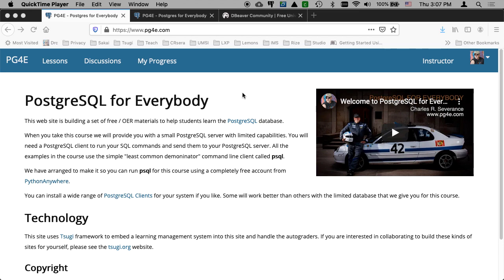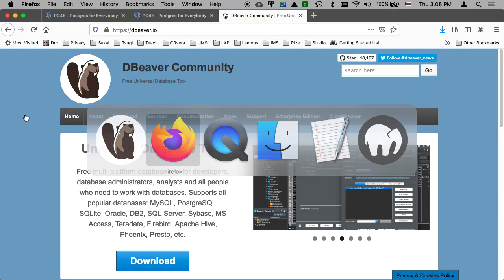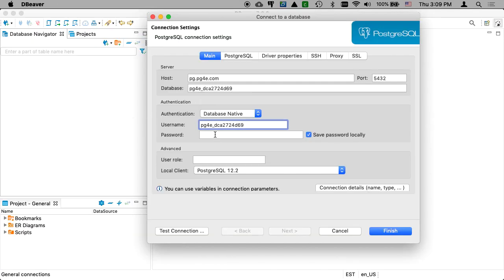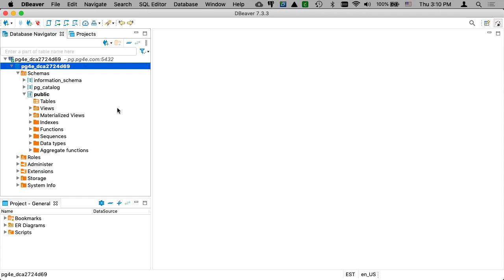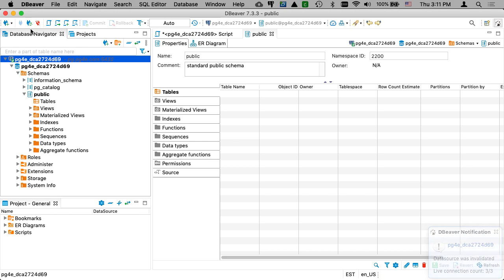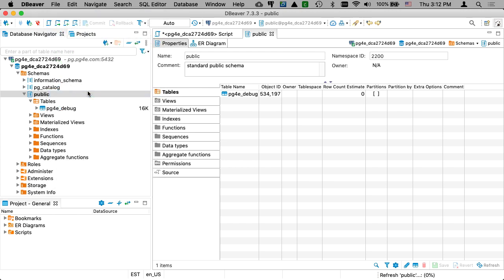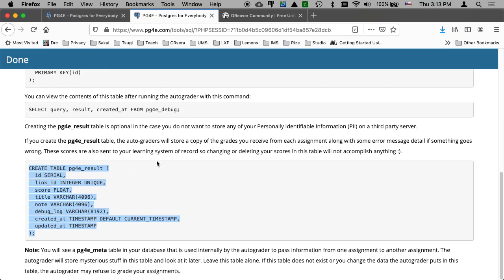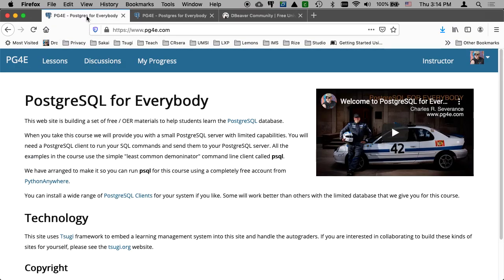Using the DBeaver Client to Run SQL Commands